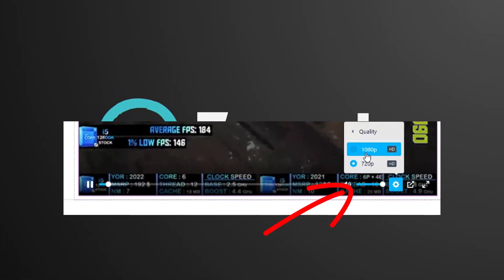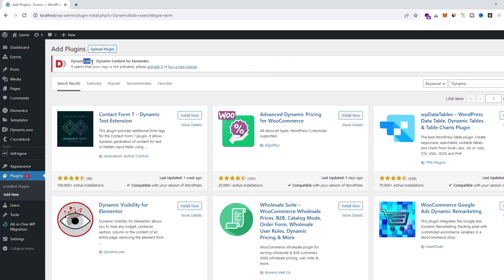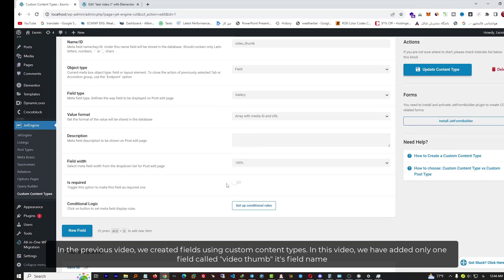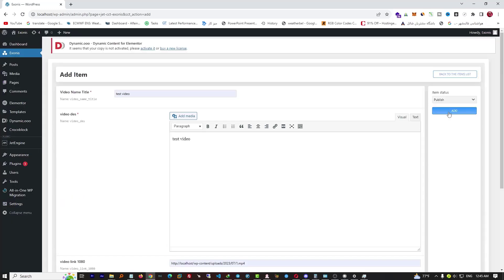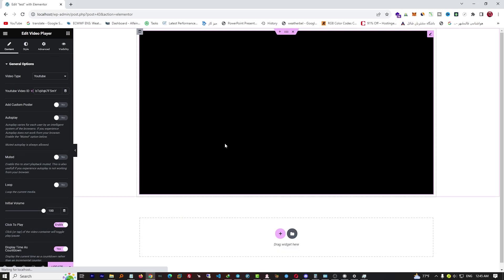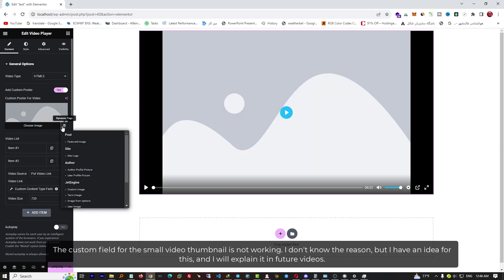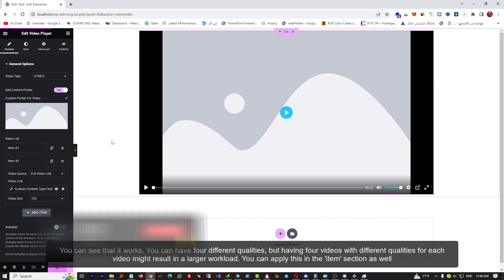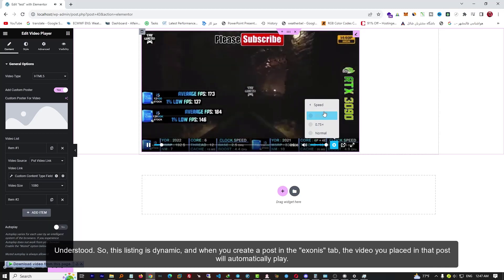video player multi quality video in wordpress | elementor + jet engine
How make video player with quality option ?
How switch quality in video player ?
We use elementor and jet engine for create custome content type and make a field for Any quality .
in this video we fill two field 720p and 1080p for show one video with 2 diffrent quality .

plugin used :
Elementor ✅
JetEngine ✅
Az Video player ✅
Dynamic ooo ✅

TimeLine

00:00  | Requirements |
00:45  | custom content type   |
01:05  | add post |
01:20  ‫ |‫‫ add listing jet engine ‫|
02:35  | result in az video player  |